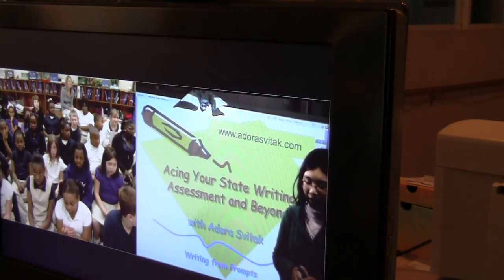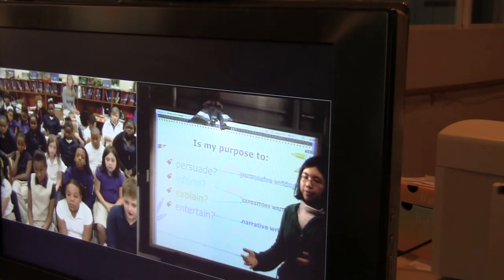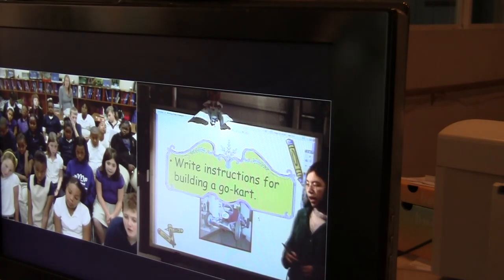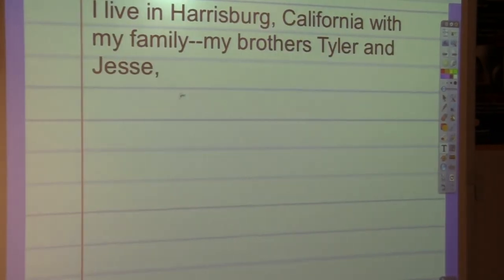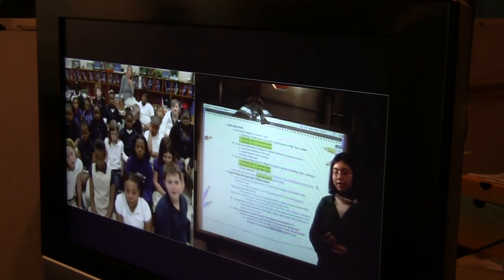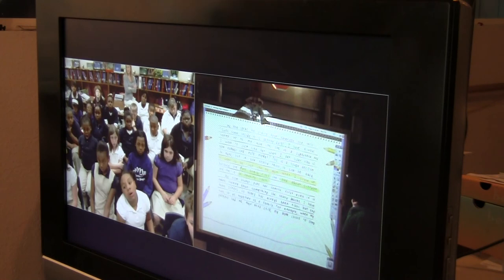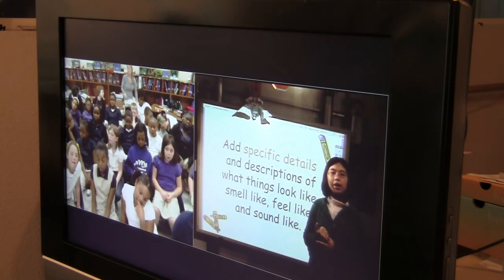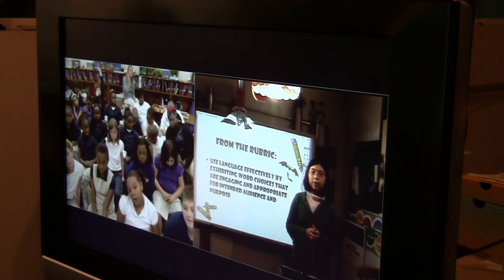Writing From Prompt 1 fourth and fifth graders.MTS